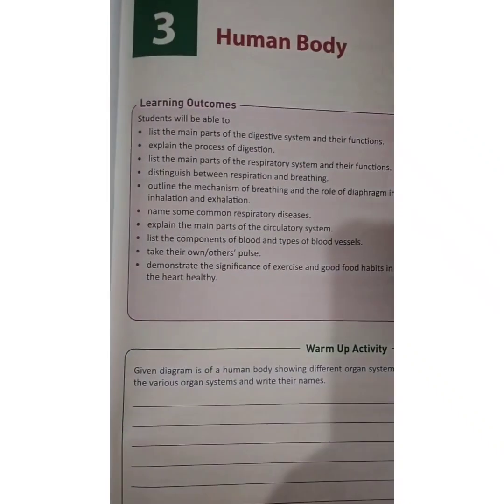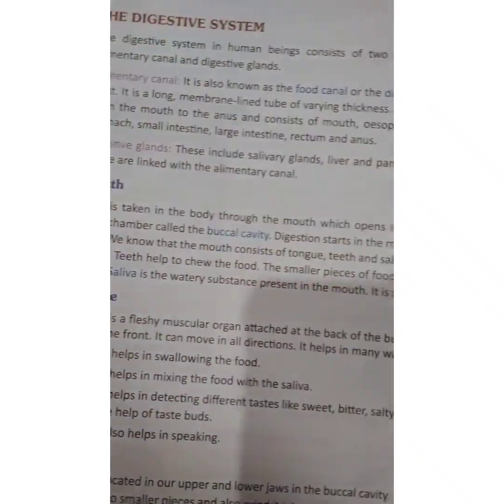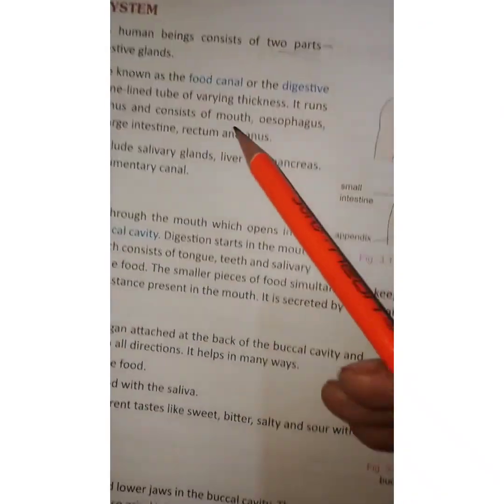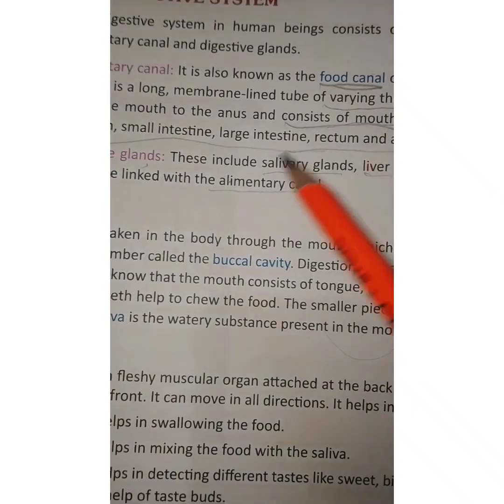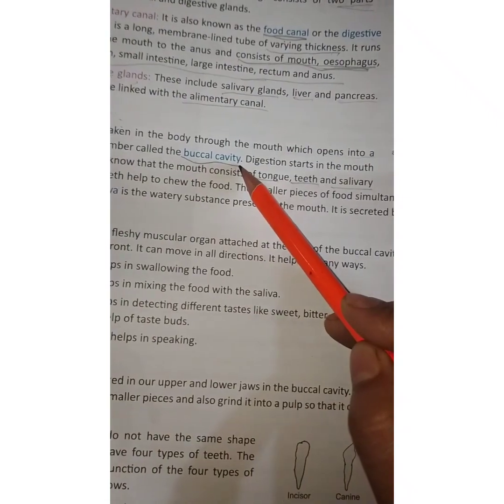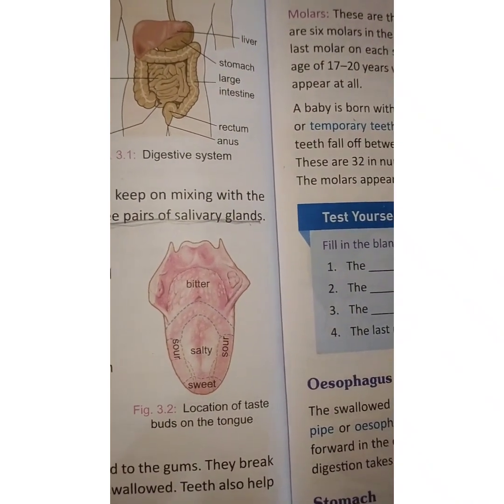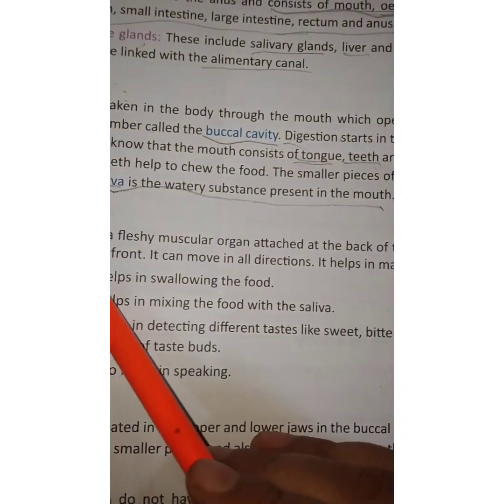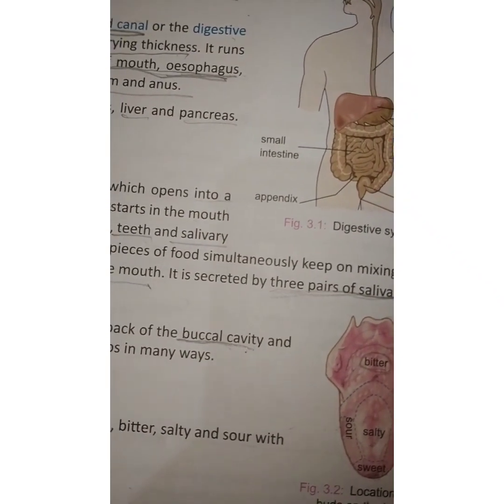Class 6 Biology Chapter 3 Part 1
y2mate.com - Class 6 Biology Chapter 3part 1_1080p.mp4